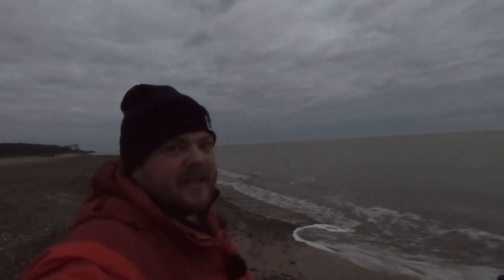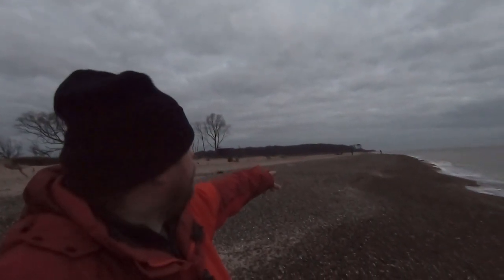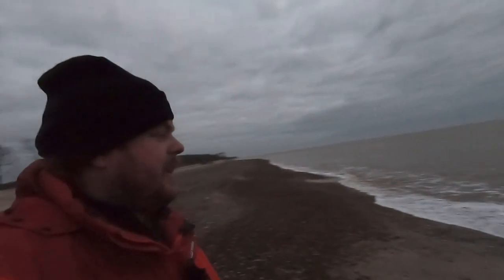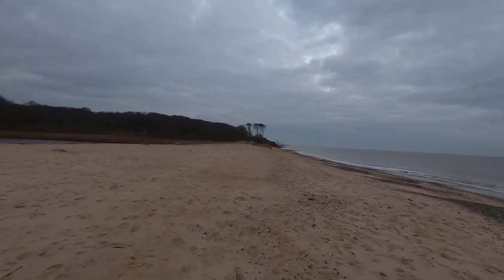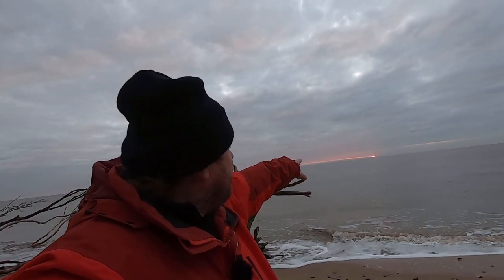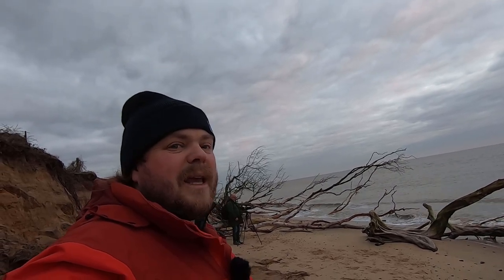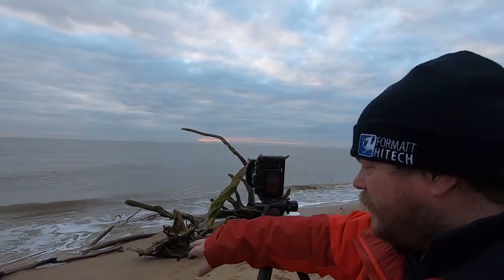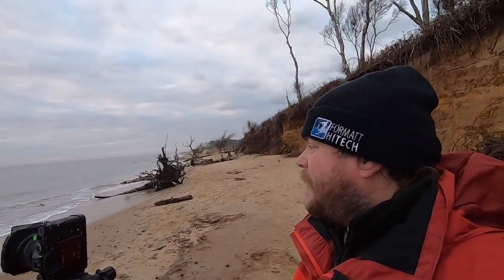There has been quite a changes at Covehithe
This week's episode sees me take a walk to Covehith on the Suffolk coast, its a bit of a surprise at how much it has changed since I was last there in Nov 2019. The changes due to the coastal erosion are just crazy in this area.

Fujifilm X-T3
Fujifilm 10-24mm lens
Fujifilm 16-55mm lens
Fuji 50-140mm lens
Camera bag
Filter Pouch
GoPro Hero 7
Canon Pro 10s
Permajet Dry Oyster
Rode Wireless Go

The Formatt Hitech Firecrest filters.